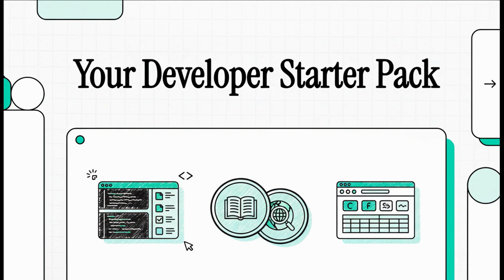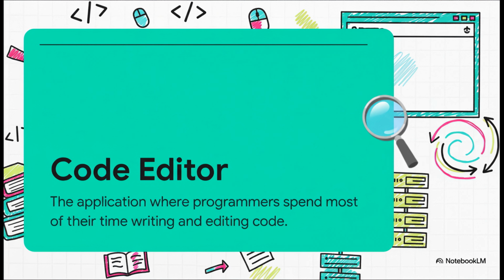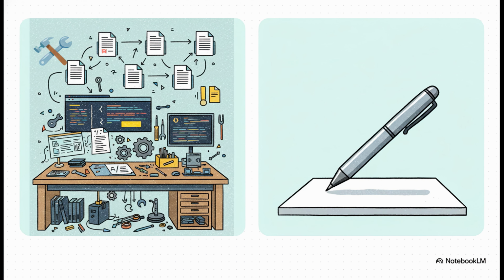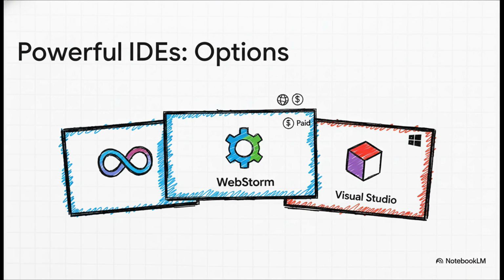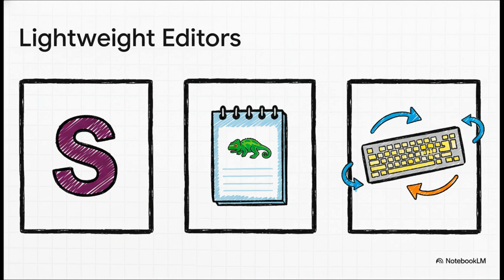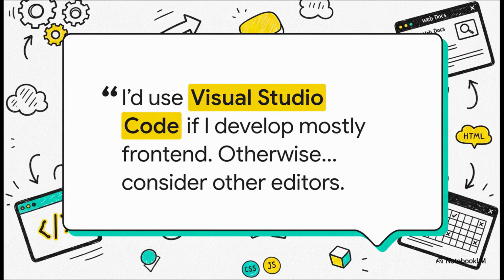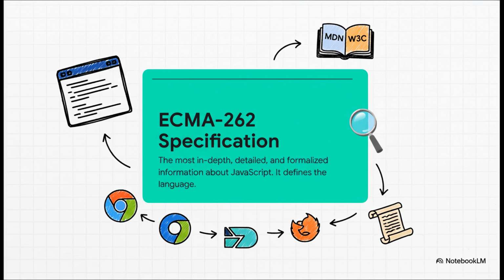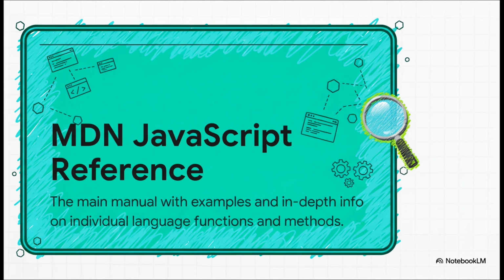Your Developer Starter Pack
Specification
Specification ECMA-262

Manuals
MDN (Mozilla) JavaScript Reference

Compatibility tables
caniuse
kangax

IDE
Visual Studio Code
WebStorm
Visual Studio

Lightweight editors
Sublime Text
Notepad++
Vim
Emacs